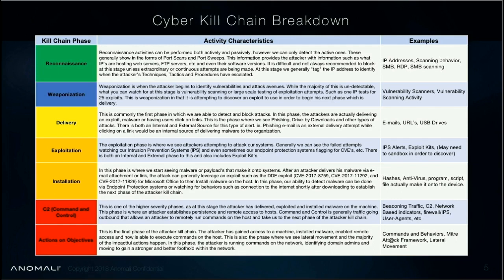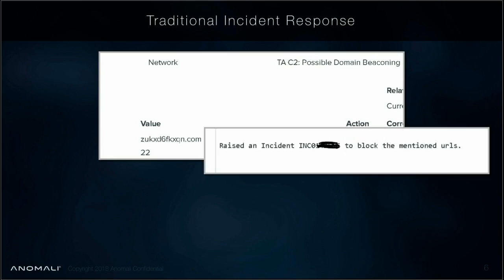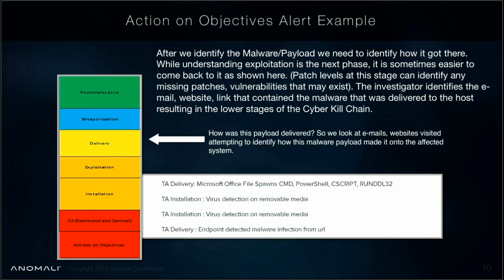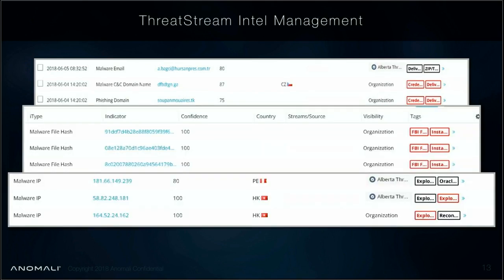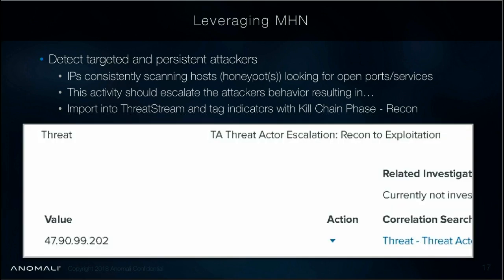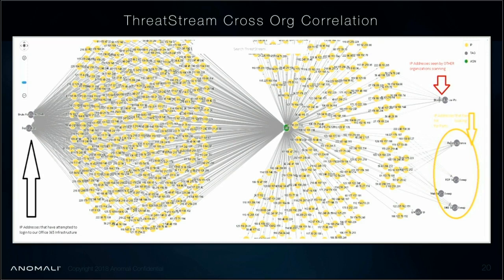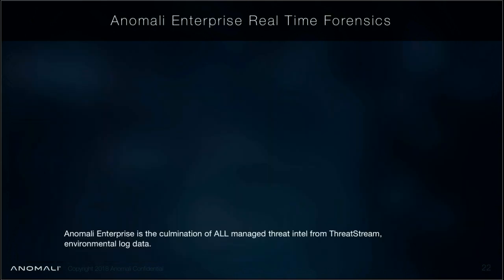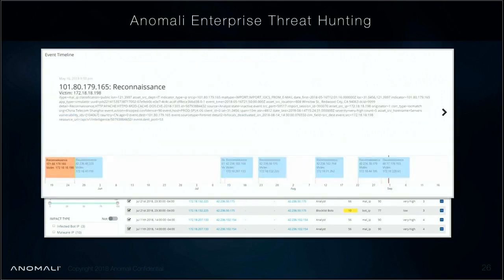Connecting the Dots with Anomali MHN and the Cyber Kill Chain: Detect ‘18 Presentation Series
Stealthy and Continuous Computer Hacking Processes: Advanced Persistent Threat (APT)

An advanced persistent threat or APT is often orchestrated by a person or persons targeting a specific entity.

In this presentation, Dave Empringham, Principal Security Engineer from Anomali, will show how security teams can leverage the Cyber Kill Chain methodology to connect the dots. Teams can detect motivated attackers (APTs) by applying context from the Modern Honey Network, and use Anomali to correlate, identify, and understand motivated and targeted attacks against their organization. Ultimately, this solution architecture supports the operationalization of relevant threat intelligence utilizing existing security infrastructure.

Watch this presentation to deepen your understanding of how security teams can leverage the Cyber Kill Chain methodology.

–Timestamps–
Advanced Persistent Threats - 1:08
Cyber Kill Chain - 1:38
Traditional Incident Response - 5:14
Attack Detection & Tracking - 12:15
Modern Honey Network (MHN) - 13:24
Identifying Attacker TTPs - 19:30

– Social –